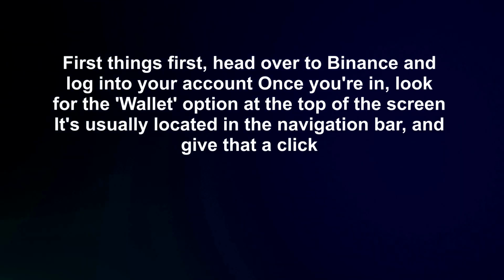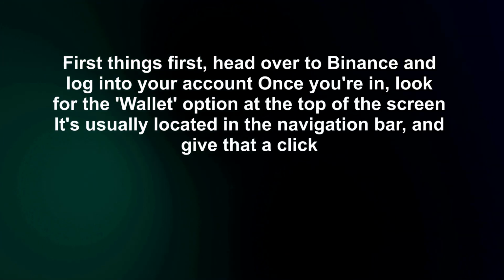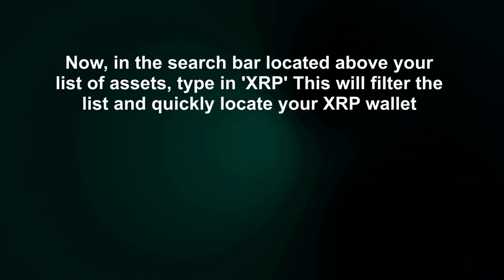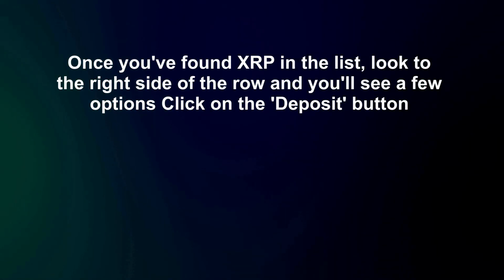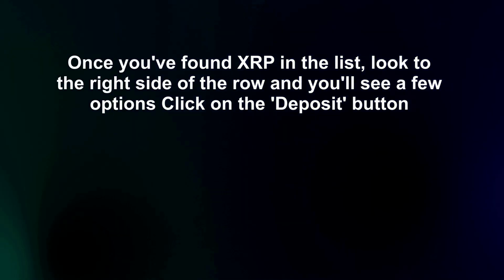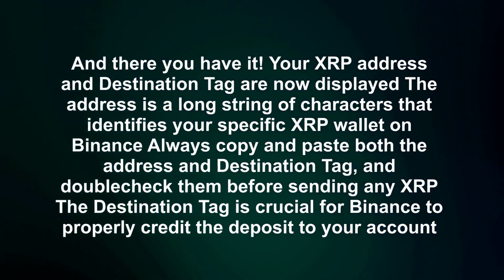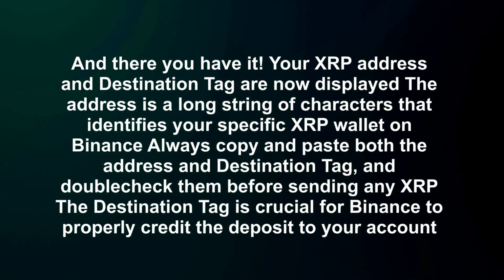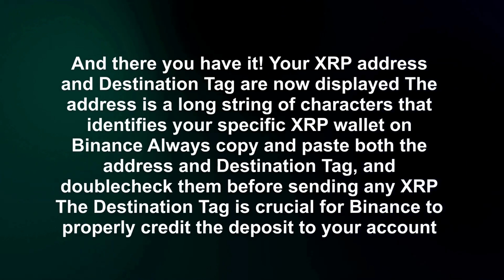How To Find Xrp Address In Binance - UPDATED!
How To Find Xrp Address In Binance guides you in locating your XRP (Ripple) address on Binance, essential for receiving XRP transfers and managing your cryptocurrency holdings. Learn how to navigate the platform and find your unique XRP deposit address.

00:00 Intro
00:05 Log into Binance
00:12 Fiat and Spot Wallet
00:17 Find XRP
00:22 Deposit Button
00:27 Network Selection
00:33 XRP Address and Destination Tag
00:43 Double-Check